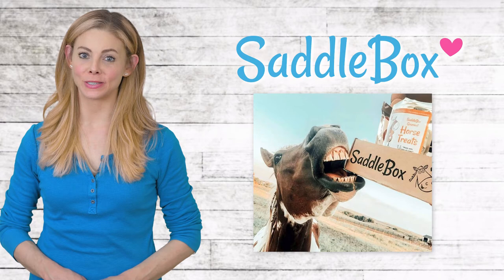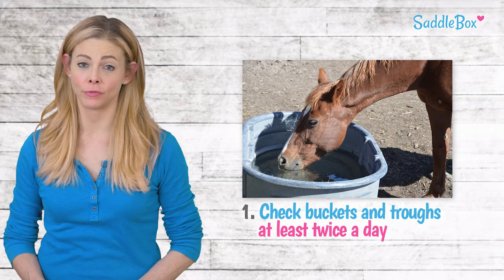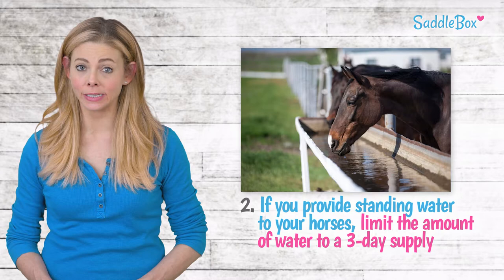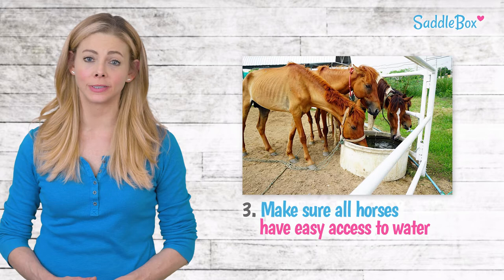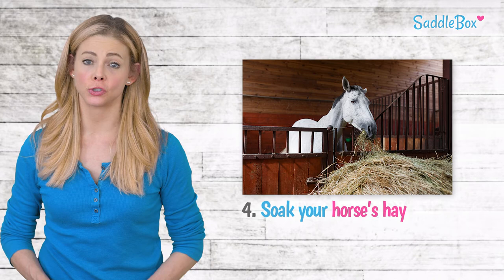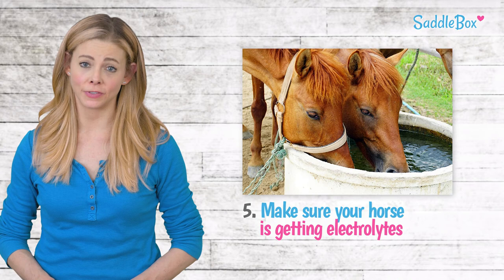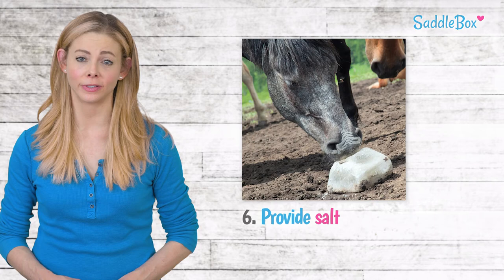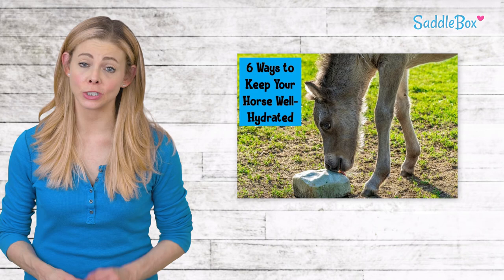6 Ways to Keep Your Horse Well-Hydrated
Ensure your horse is staying hydrated with these simple steps!